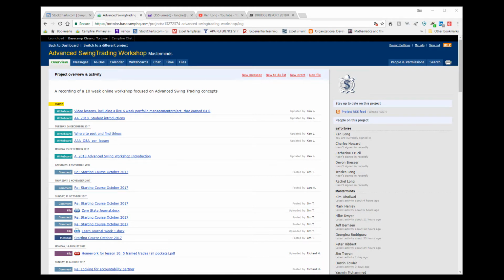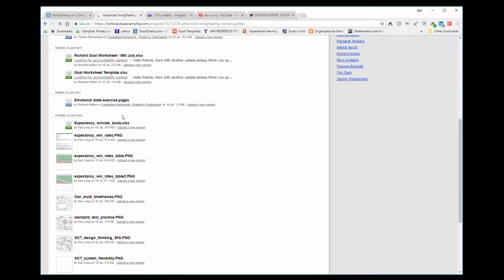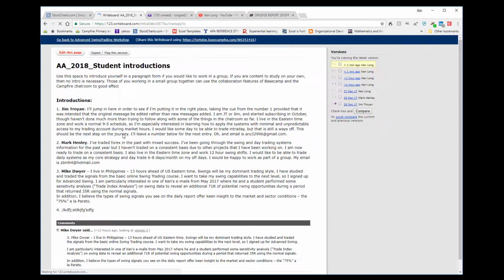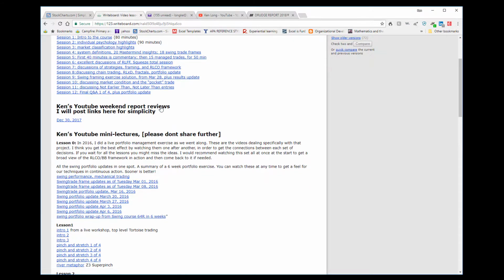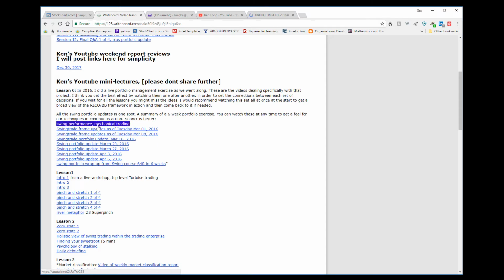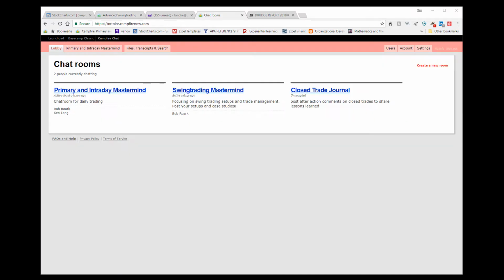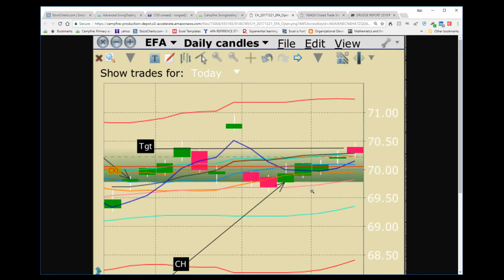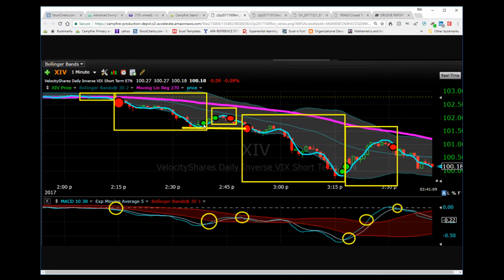AdvancedSwing Website Overview 2018